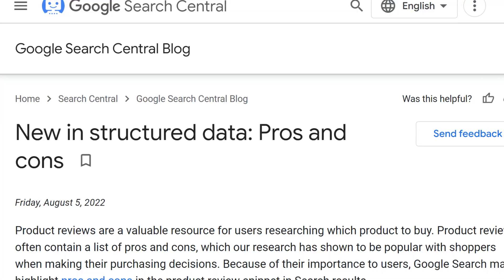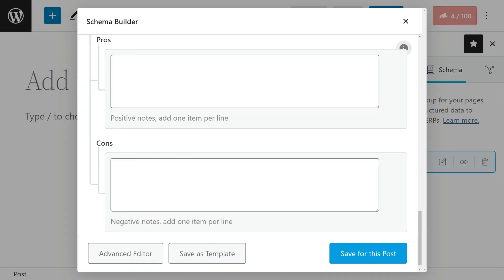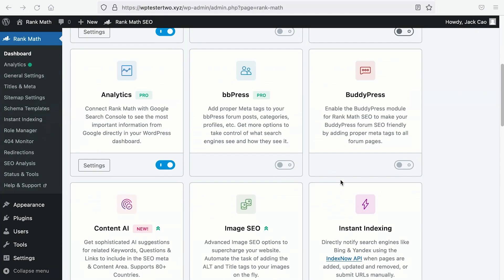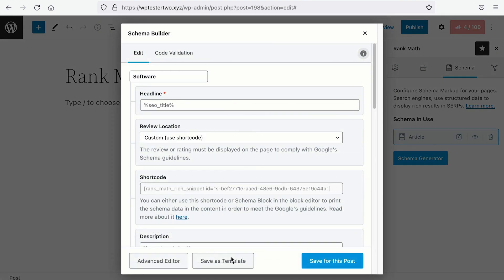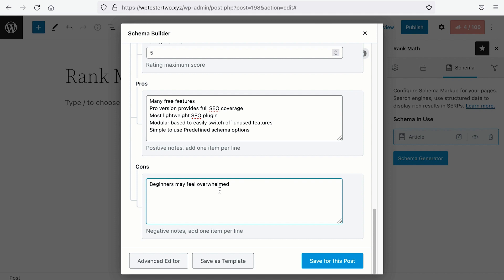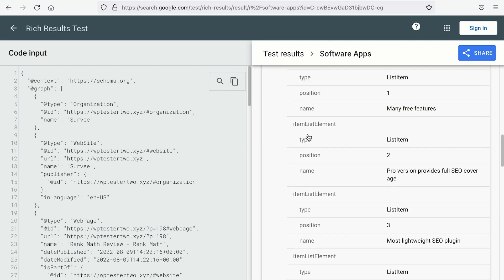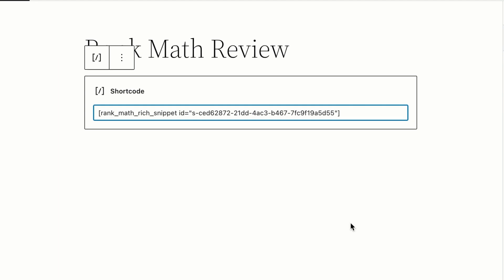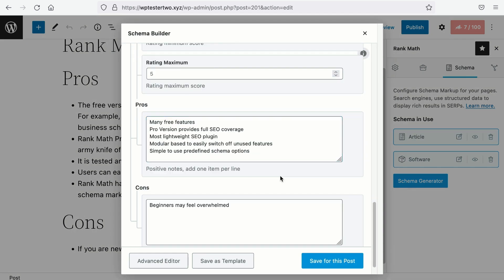How to Increase Your Traffic with Pros & Cons Rich Snippets?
Google has introduced a rich snippet for Pros and Cons, and if you are using Rank Math, we have incorporated this into our predefined Review Schema Markups such as the Book, Course, Event, Movie, Product, Recipe, and Software.

Let’s explore how to properly put this Pros and Cons Schema Structured data to good use.

Chapters (Timestamps):
00:00 - Introduction
00:56 - Need For Pros & Cons Schema
01:22 - Who is this Pros & Cons Rich Snippet For?
01:34 - How To Add Pros & Cons Schema Data
02:14 - Important Note To Make The Schema Work
03:02 - Verify The Pros And Cons Schema
03:40 - Review Schema Types
03:52 - Displaying Schema Data On Page
04:16 - Proper Use Of Pros & Cons Schema
04:55 - Outro

We hope that these Pros And Cons Schema Fields In our Predefined Review Schema Markups will be helpful to you.